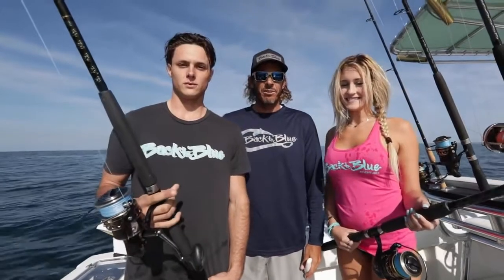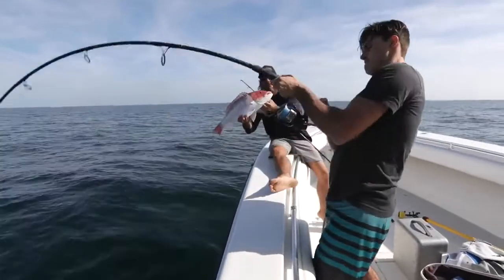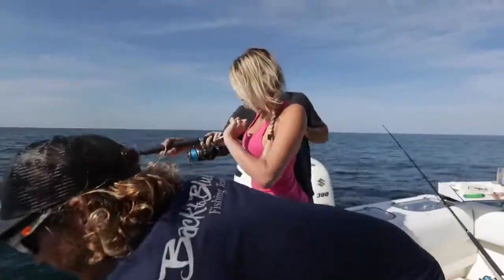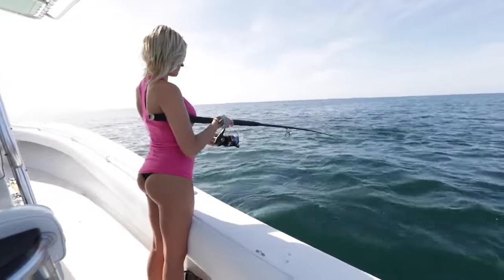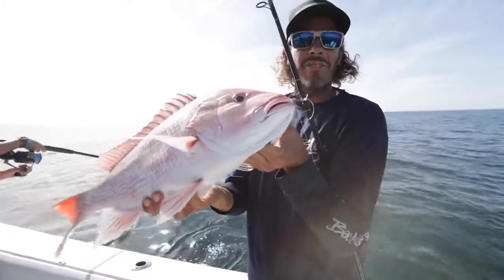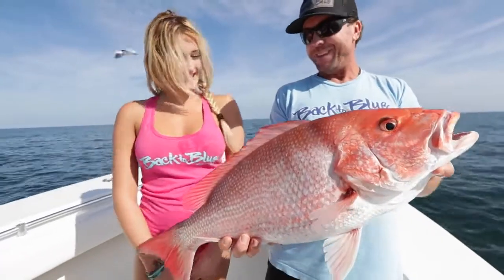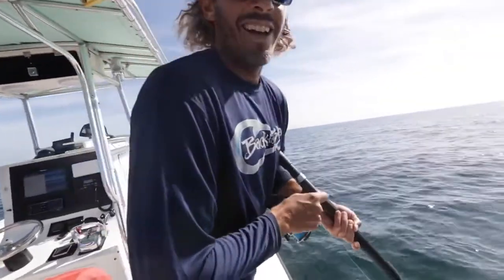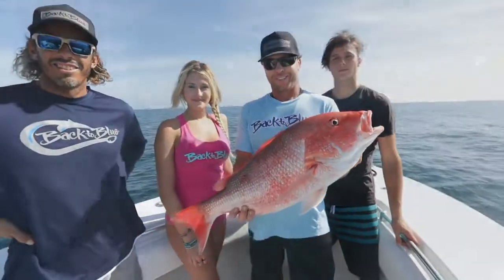Girls First Time Fishing ?